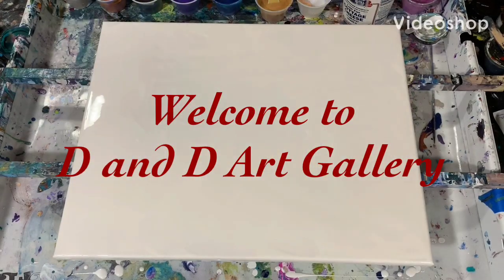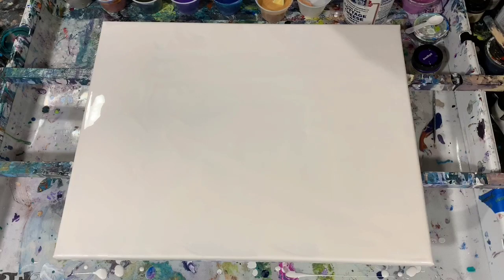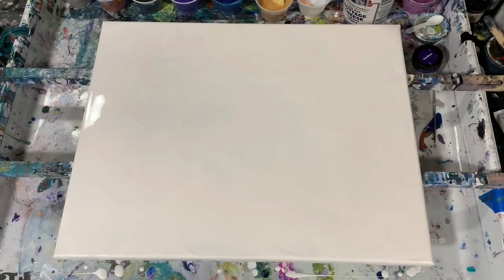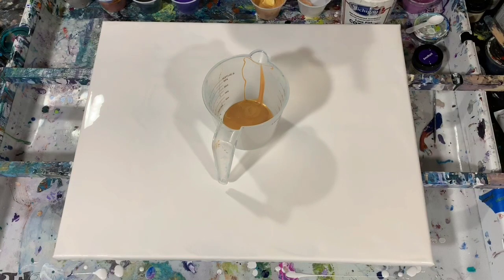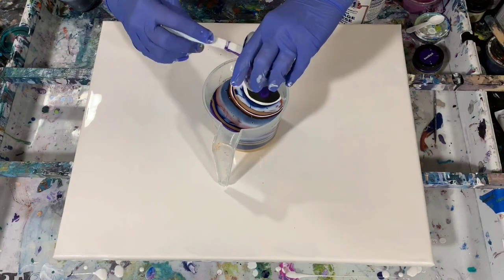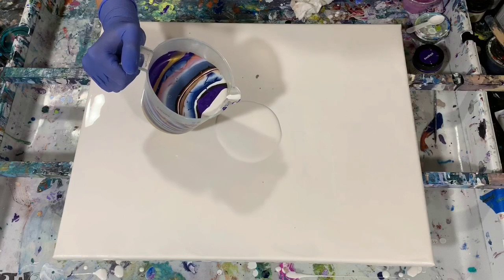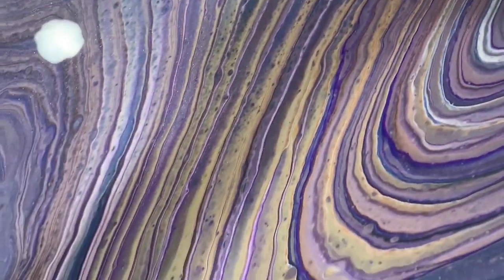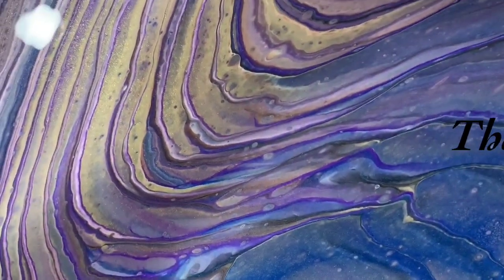(170) BEAUTIFUL Ring Pour with metallics and enamel. Acrylic tutorial / fluid artwork.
I did an acrylic ring pour using metallics and enamel with beautiful results on this 16 x 20" canvas. Must see.

Materials used: Rustoleum metallic accents white pearl, champagne, amethyst,  copper penny, rich brown. DecoArt metallics 24k gold, deep sapphire, DecoArt satin enamel, Colourarte Bling It interference blue mica powder.

Pouring medium: 2 parts Floetrol: 1 part paint: squirt of GAC800, 1 teaspoon of Liquitex gloss medium. For the Bling it I used 1 ounce of Vivid Poly Pour and 1/8 teaspoon of the mica powder. No silicone was used.

All of our art can be purchased by contacting me at . Please check out our Etsy Shop for all of the beautiful paintings for sale.